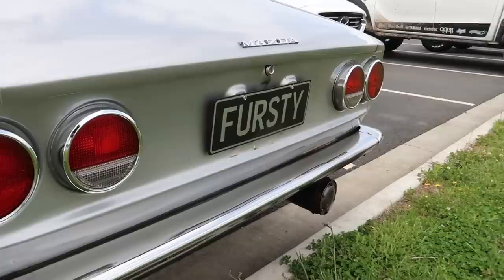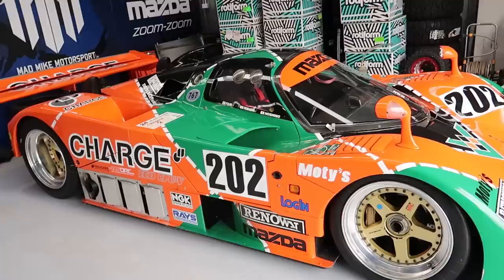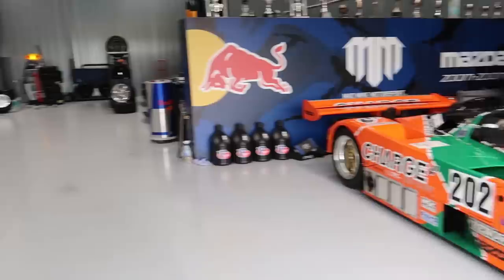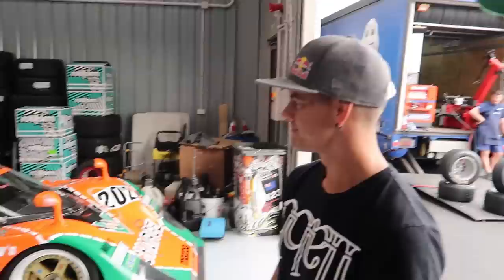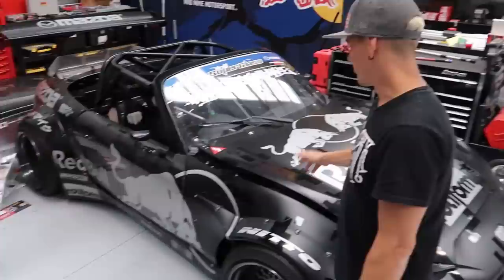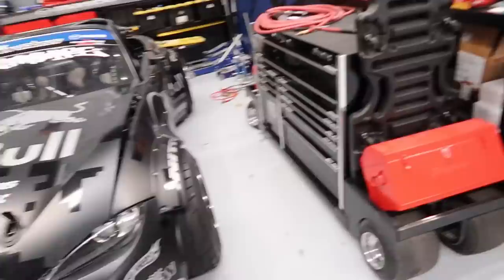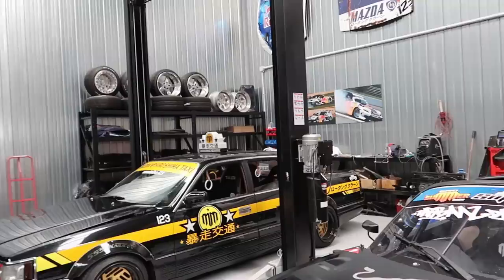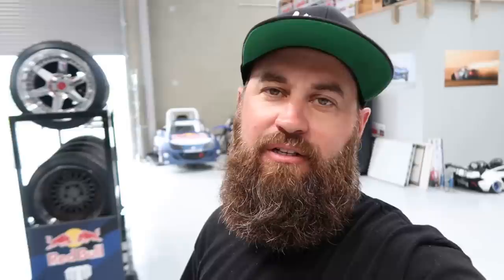MEET "MAD MIKE WHIDDETT" & HIS COLLECTION OF INSANE ROTARY VEHICLES! Exclusive Shop Tour w/ Mickey!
A huge thank you to Mike for hosting Mickey and the guys in New Zealand!